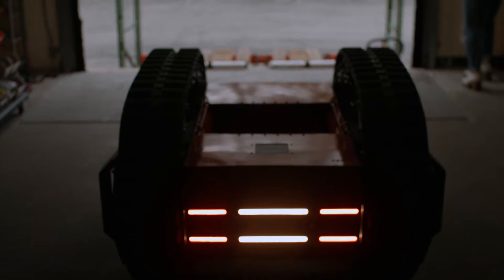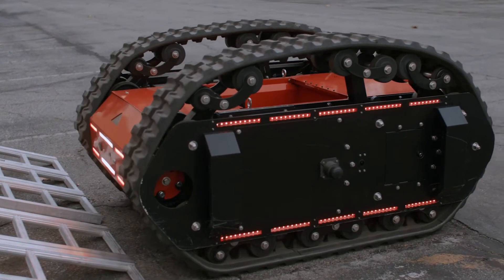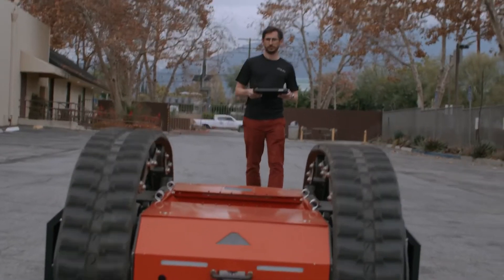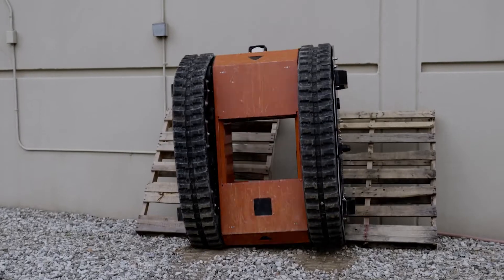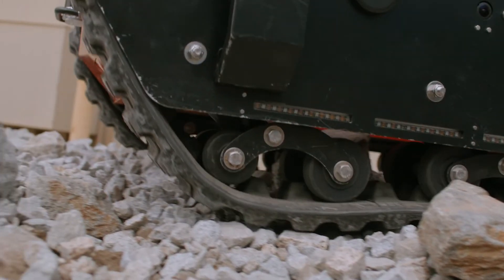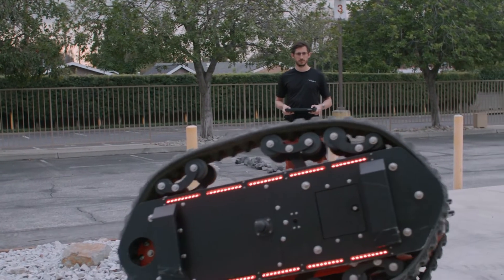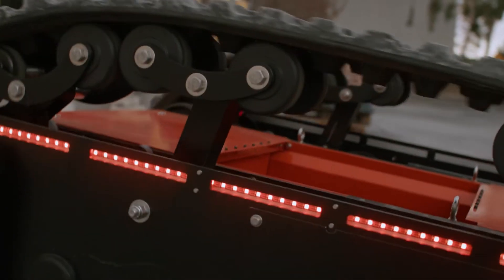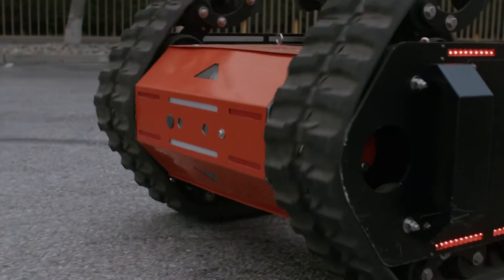Swarm Robotic Mining | OffWorld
OffWorld energizes and challenges how we, as humans, think of ourselves and our place in the universe.

We are challenging what hasn’t worked and are building on what has. Our swarms of smart robots built for extreme unstructured environments are dramatically accelerating innovation in mining, processing, manufacturing, and construction. We envision thousands of smart robots working under human supervision, adding value to small mining teams, and increasing the speed and productivity of larger developed ones.

Credit: OffWorld, Inc.